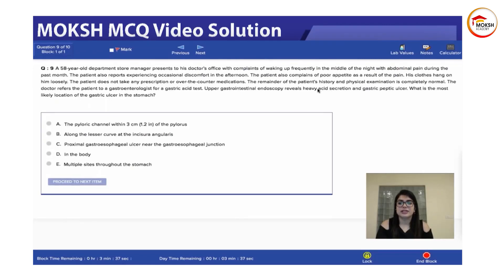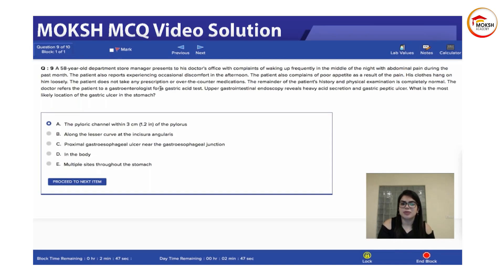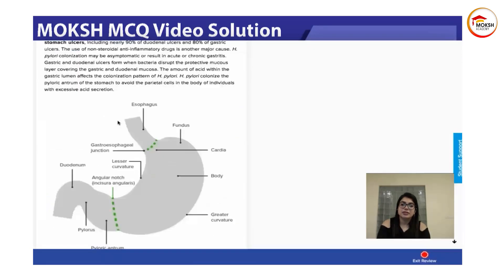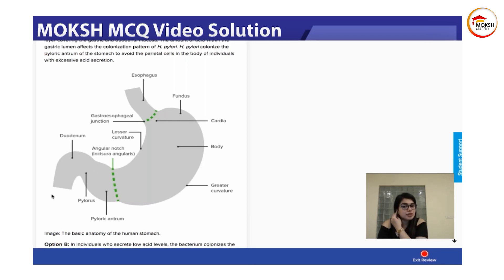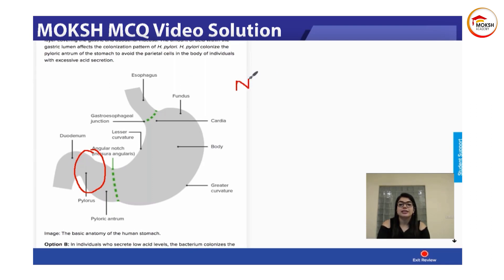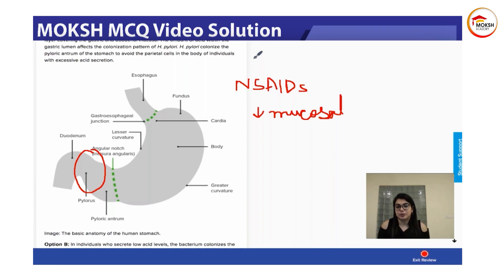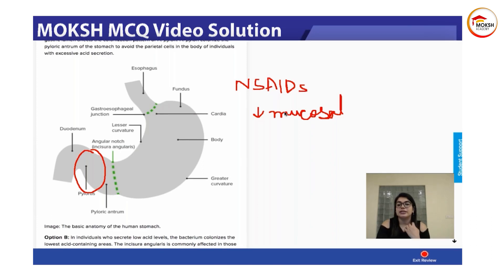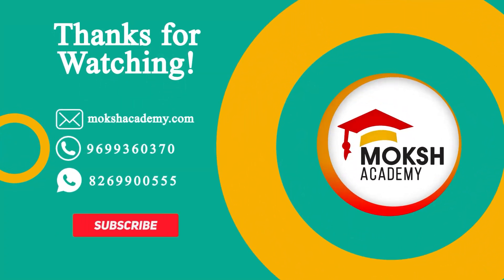Academic Workout #258 : Anatomy-Stomach Abdomen & Pelvis – Splanchnology 2